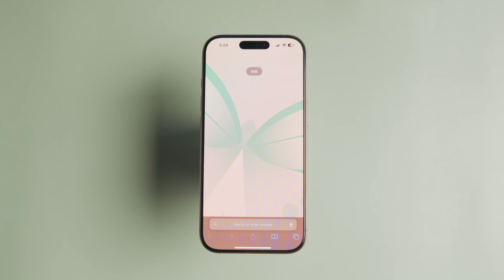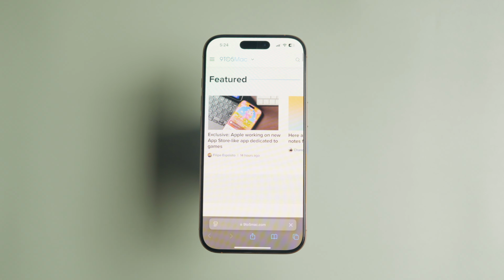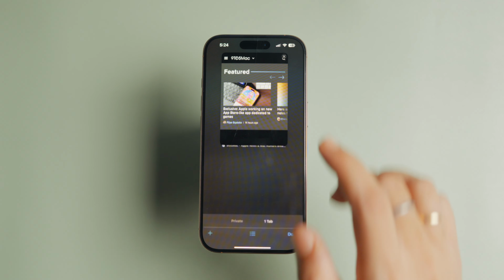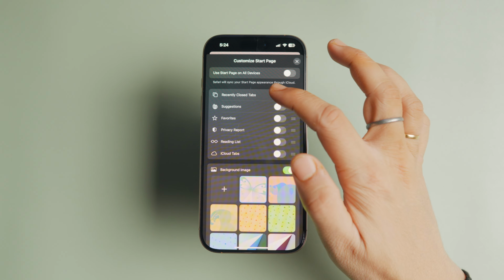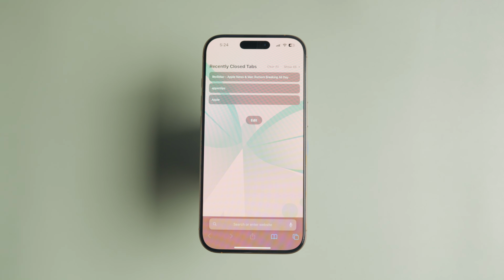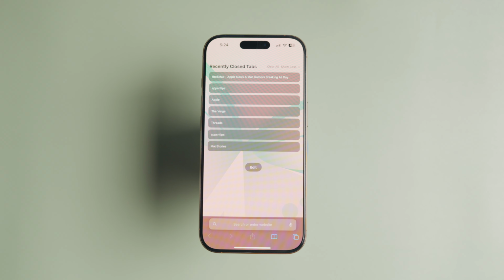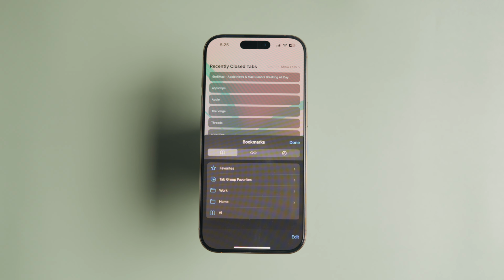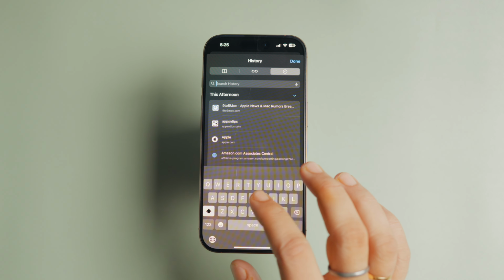How to Recover Recently Closed Tabs in Safari on iPhone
Learn how to easily recover recently closed tabs in Safari on your iPhone. This tutorial will show you how to reopen tabs you accidentally closed, making your browsing experience smoother and more efficient.

📖 CHAPTERS 📖

00:00 The Problem
00:11 Disclaimer
00:23 Method 1
00:51 Method 2
01:11 Method 3